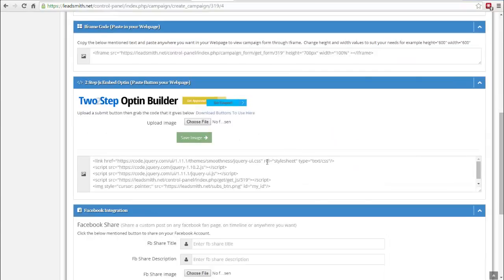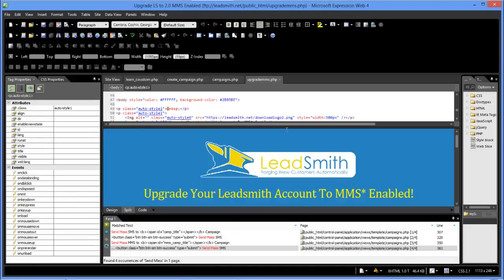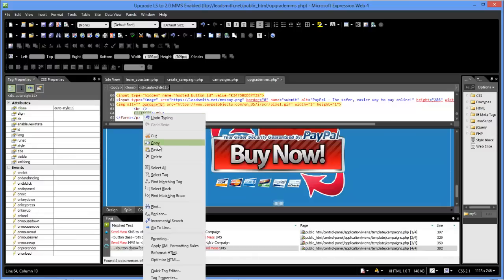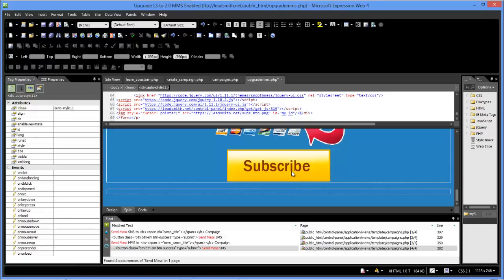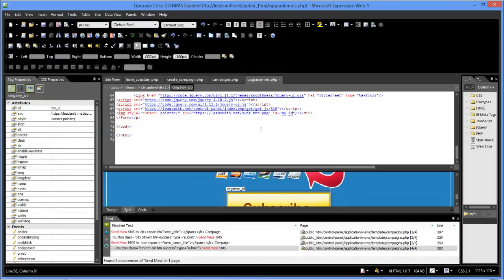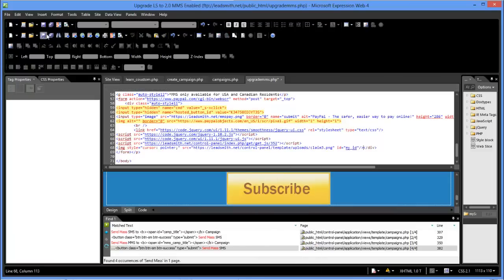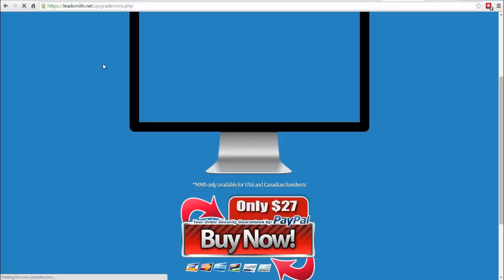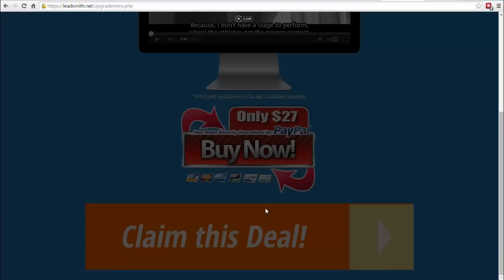Using One Click Optin with Leadsmith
Leadsmith
get.leadsmith.net